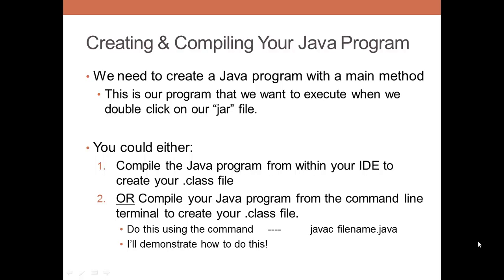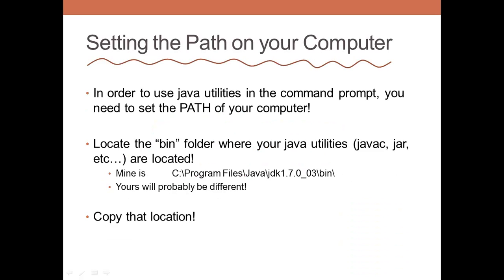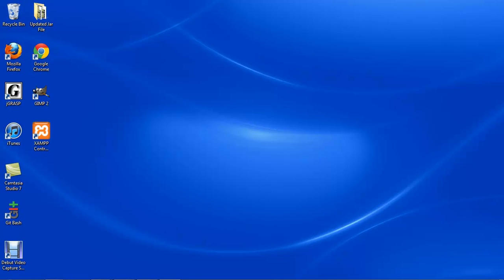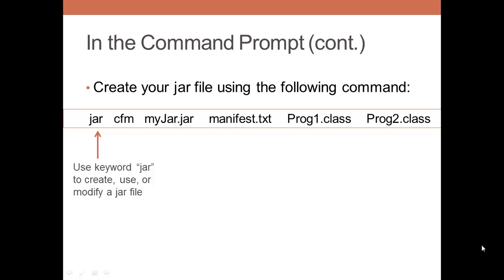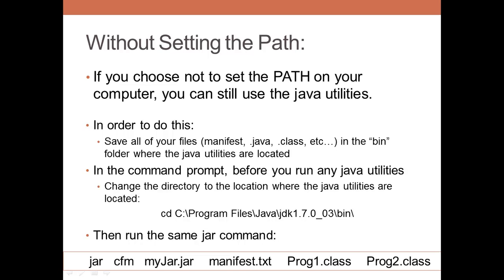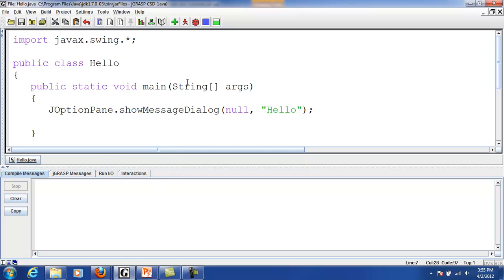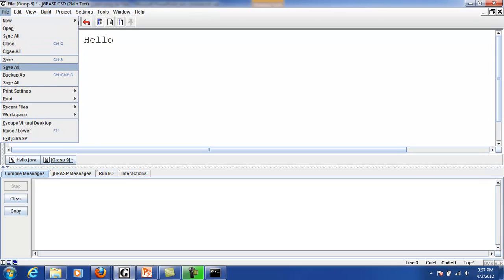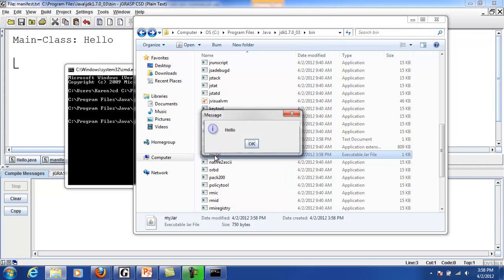Updated Jar File - Gilmer